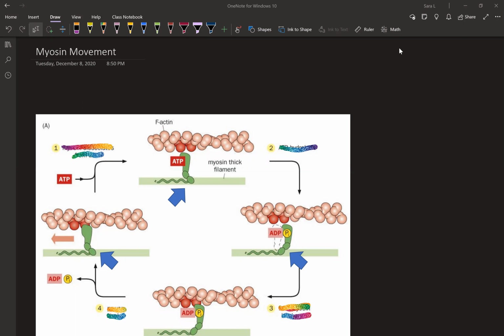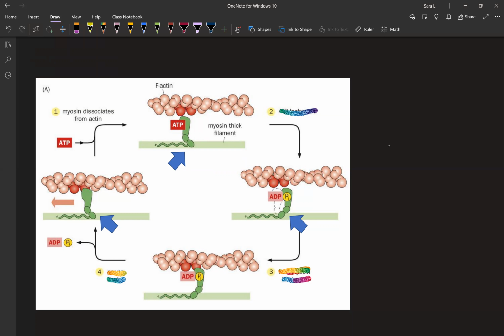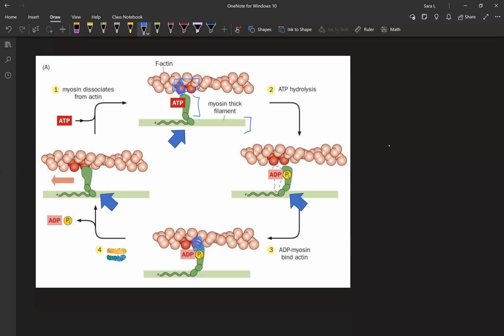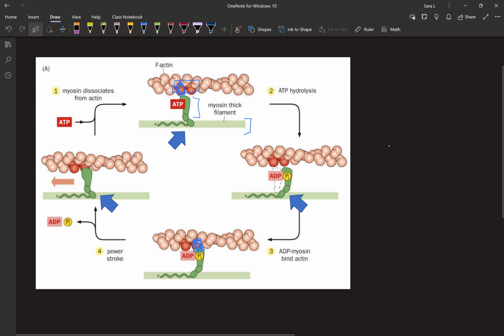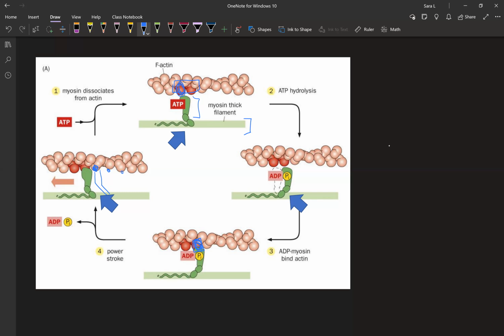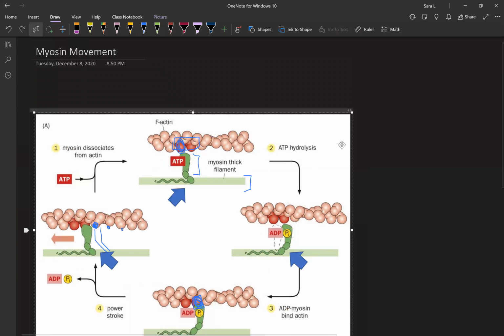Myosin Movement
Video by Sara E Lantier